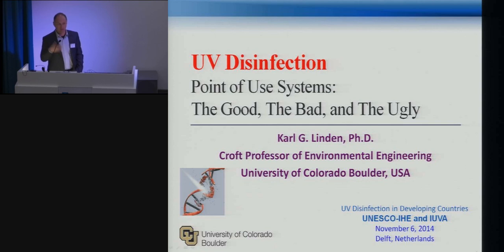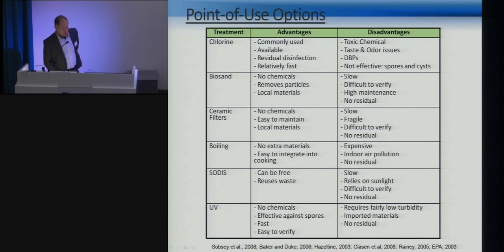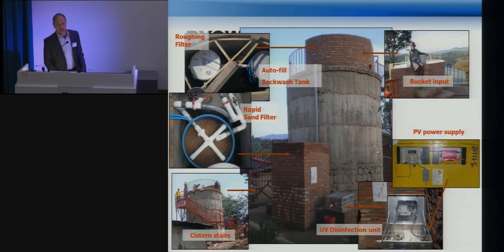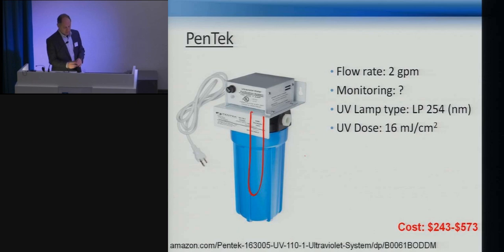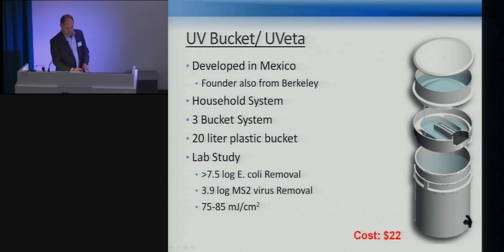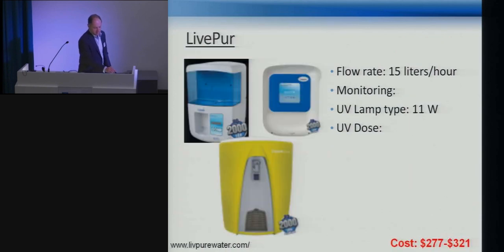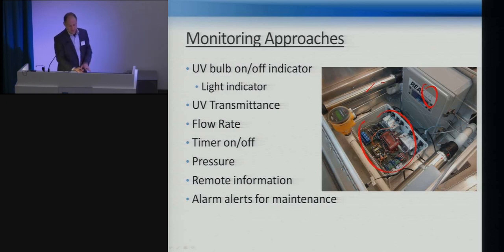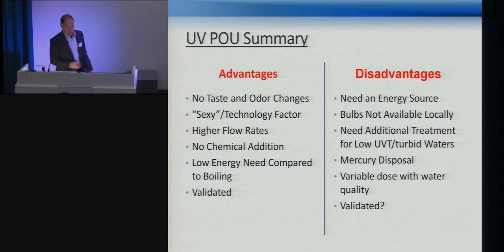Symposium on UV disinfection in developing countries - karl linden